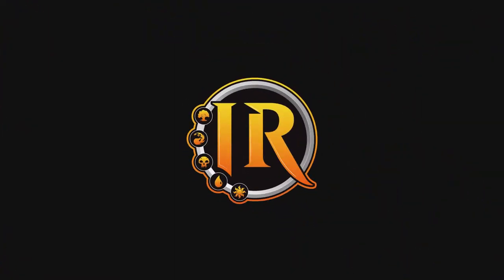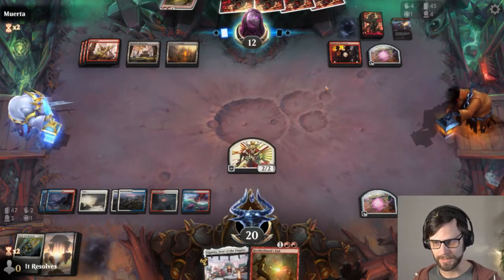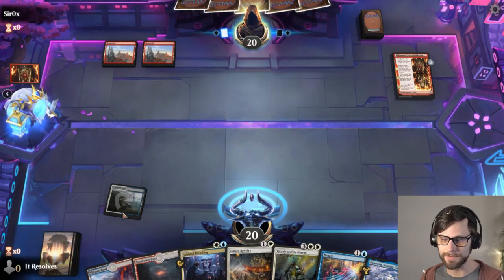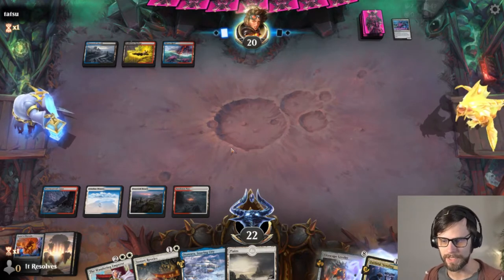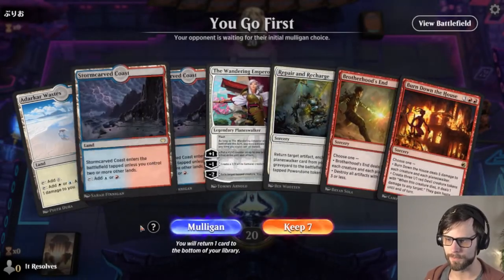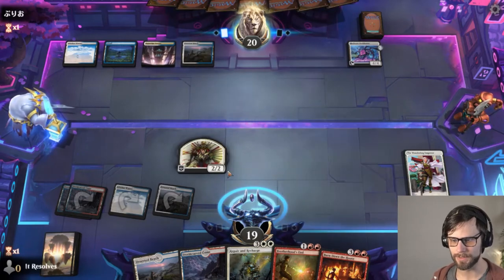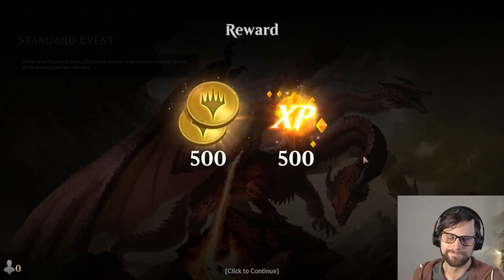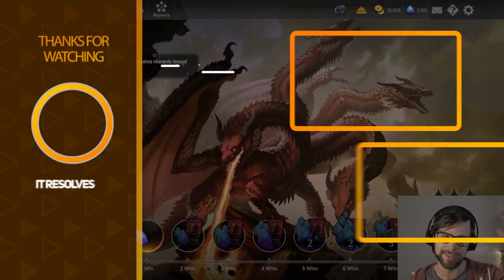Jeskai Reanimator | MTG Arena | Standard Event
Today, we jump into a Standard Event on MTG Arena with a Jeskai Reanimator deck created by MTG_Joe. This is a really interesting list that features some powerful plays mixed into what feels like a reasonable Jeskai control list. Let's hope to break our losing streak this week with this awesome list!

0:00 Introduction & Deck Tech
2:45 Game 1
12:30 Game 2
15:42 Game 3
25:58 Game 4